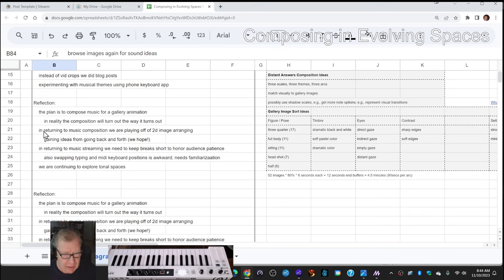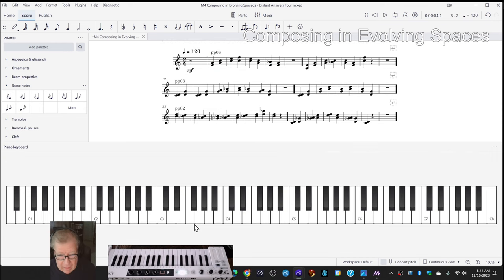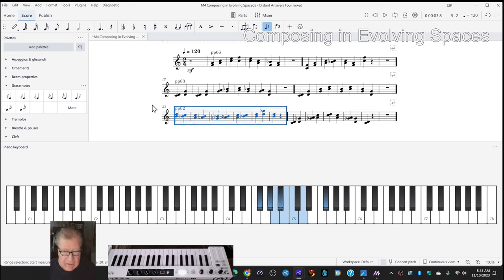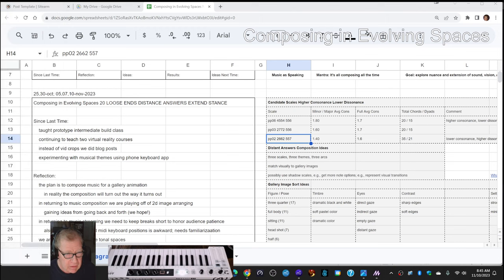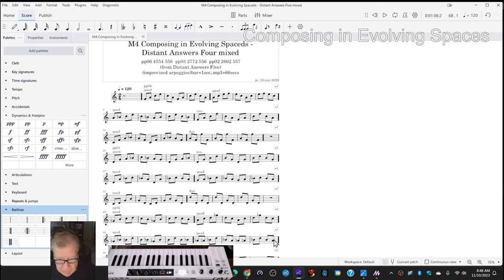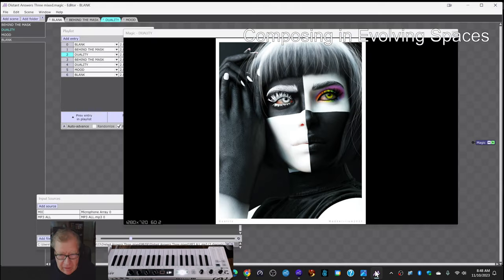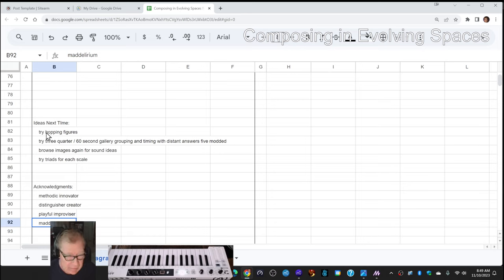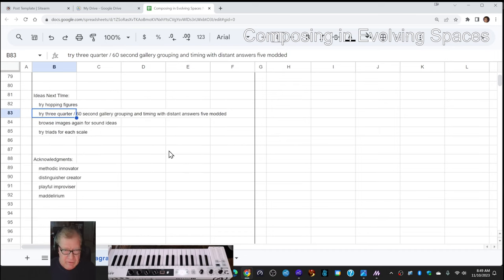Composing in Evolving Spaces 20 LOOSE ENDS DISTANCE ANSWERS EXTEND STANCE Stream Hilite 10 Nov 2023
began new gallery animation
This series shares composing in cross-dimensional thinking and multimedia expression.